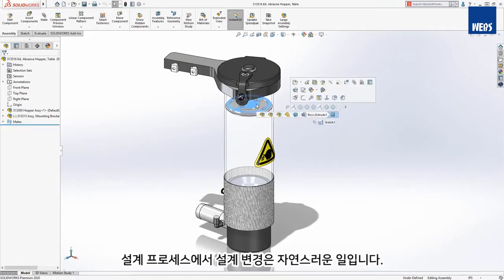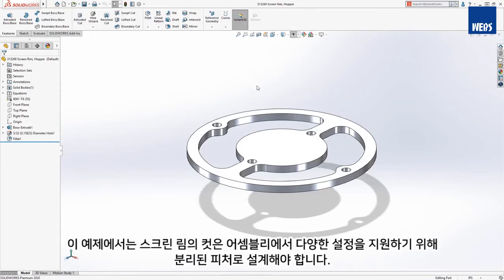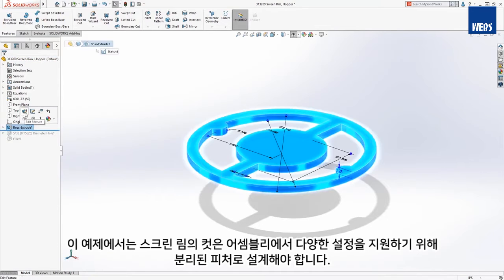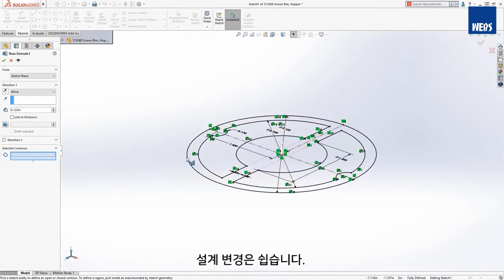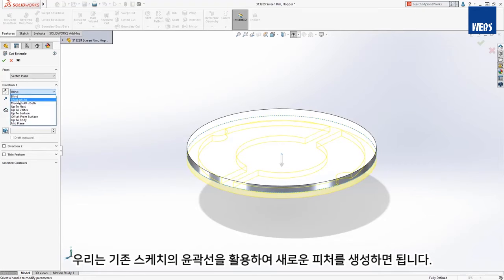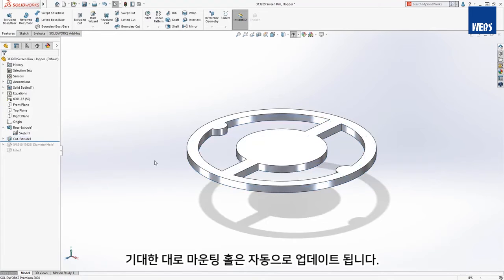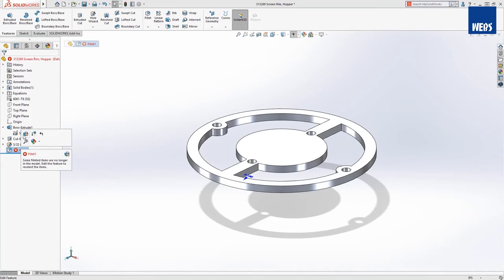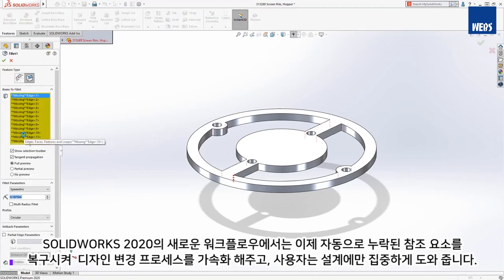[2020] 솔리드웍스 신기능 - 필렛 복구 (SOLIDWORKS 2020)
SOLIDWORKS 2020의 새로운 워크플로우에서는 이제 자동으로 누락된 참조 요소를 복구시켜 디자인 변경 프로세스를 가속화해주고, 사용자는 설계에만 집중하게 도와줍니다.

SOLIDWORKS는 '역시, 웹스시스템코리아'입니다.